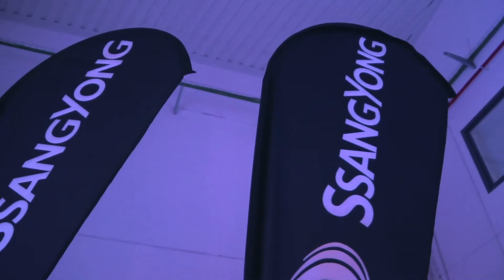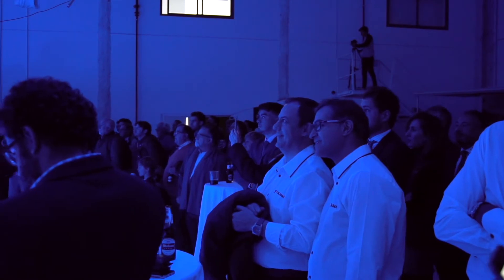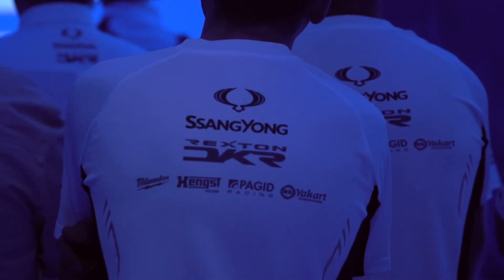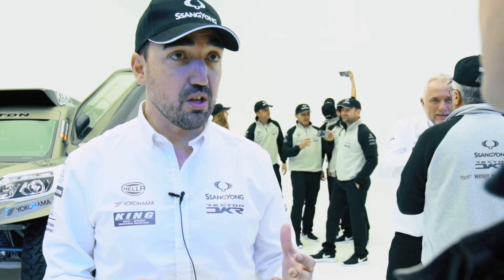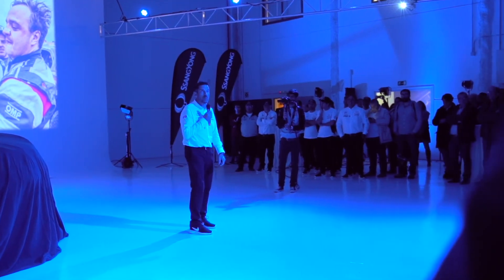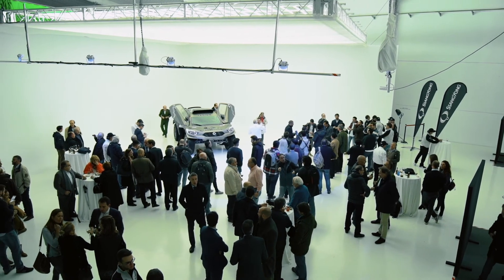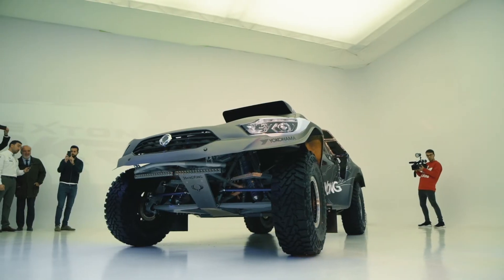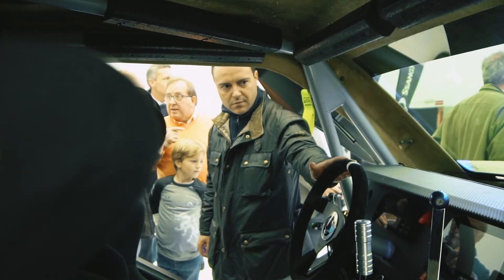SsangYong Rexton DKR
Tras el éxito logrado en el Dakar 2018, en el que Óscar Fuertes y Diego Vallejo lograron el segundo puesto entre los debutantes, y trigésimo en la general, SsangYong ha presentado en Madrid su más poderoso argumento para afrontar la segunda participación consecutiva en el rally más duro y exigente del mundo: el Rexton DKR, con el que Óscar Fuertes y Diego de Vallejo tendrán el objetivo de volver a alcanzar la meta.

Vuela bajo!!